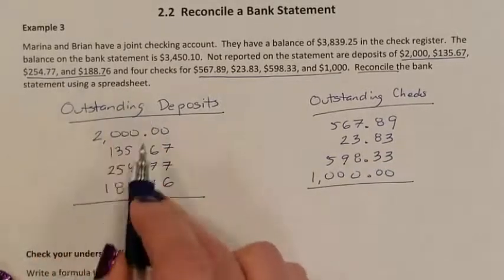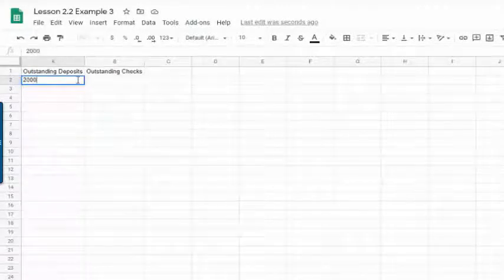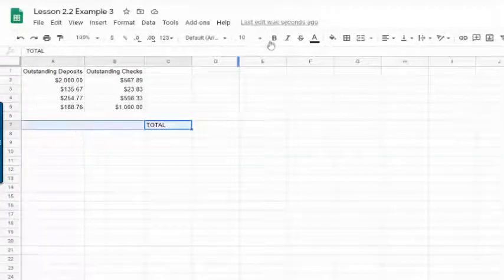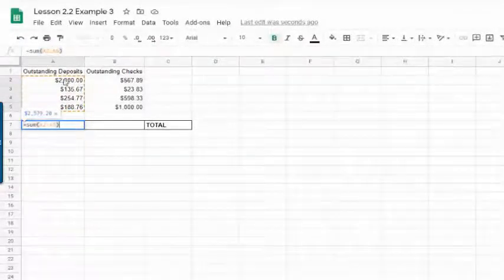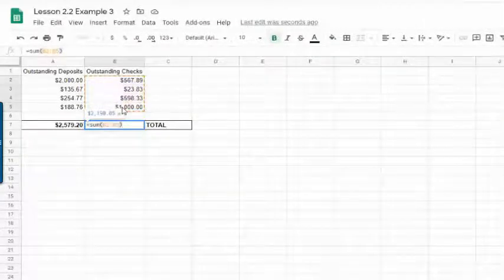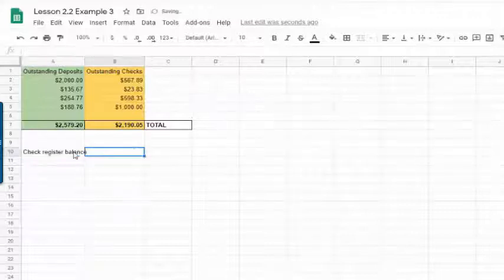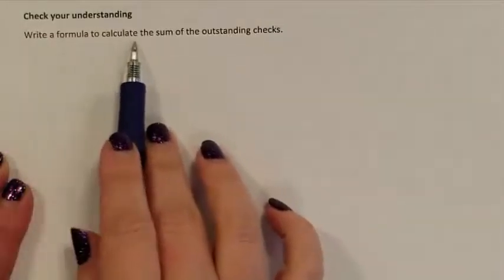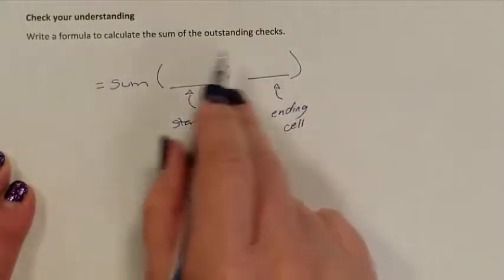Lesson 2.2 Balancing a Checkbook using a spreadsheet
I can reconcile a checking account with a bank statement by hand and by using a spreadsheet.